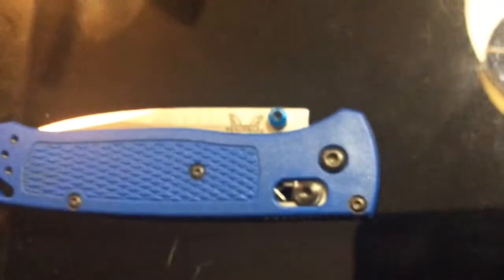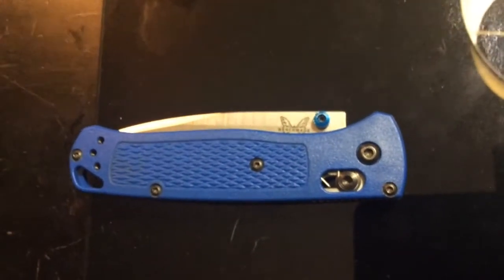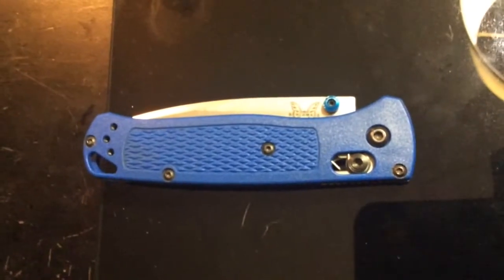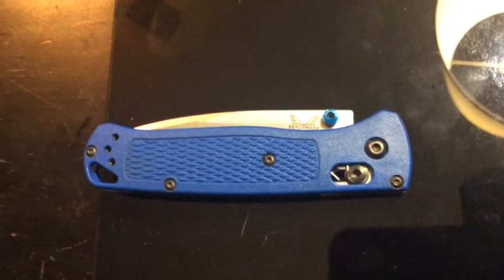Benchmade Bugout. Omega spring FAIL, AGAIN!!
Spring broke under very light use same as the first time. First time both springs broke under light use.  Yup these springs break.